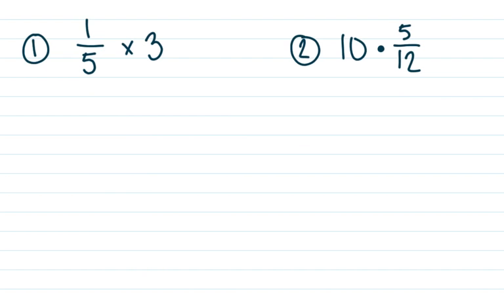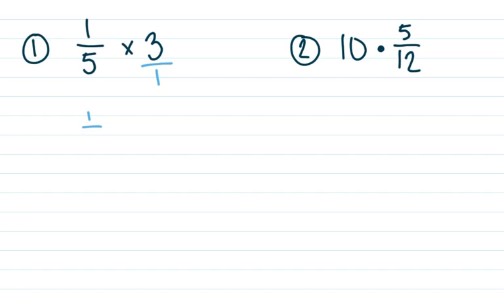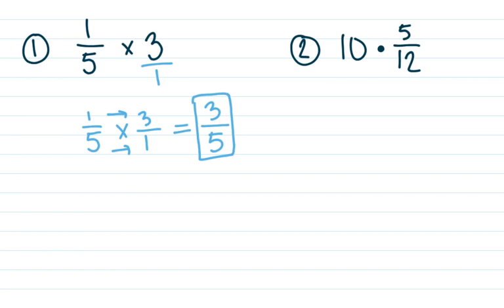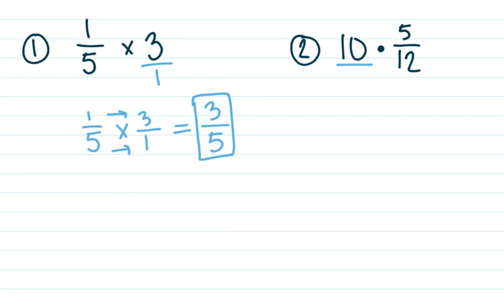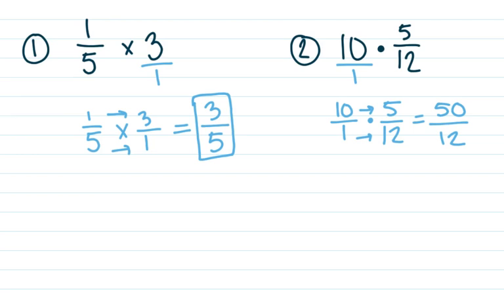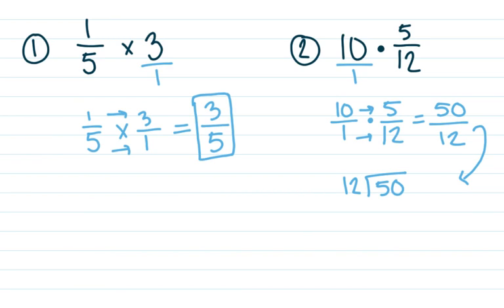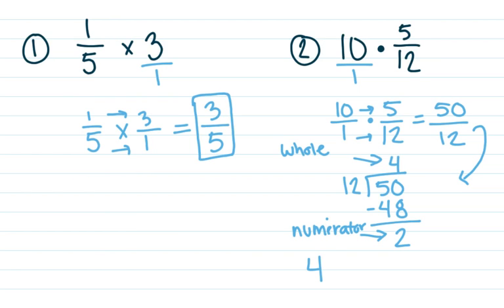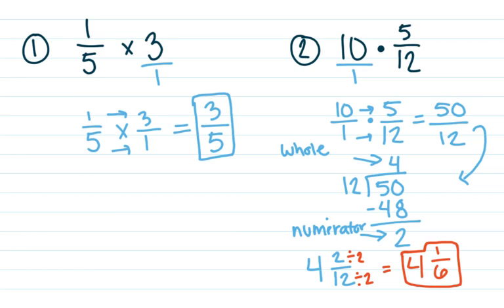Multiplying A Fraction By A Whole Number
In this video, you will learn how to multiply a fraction by a whole number.